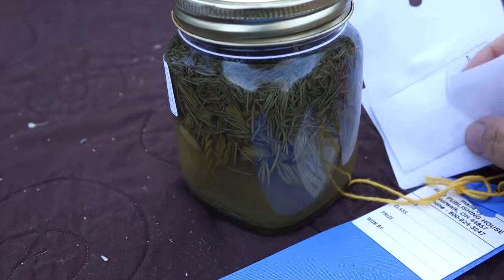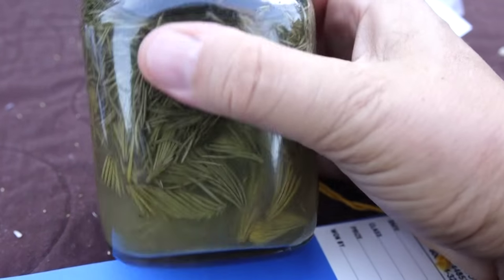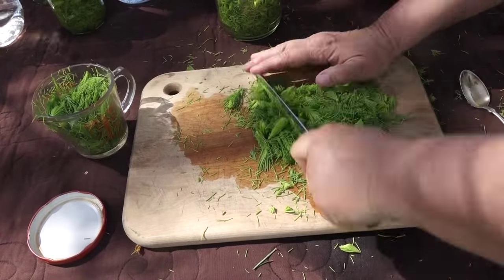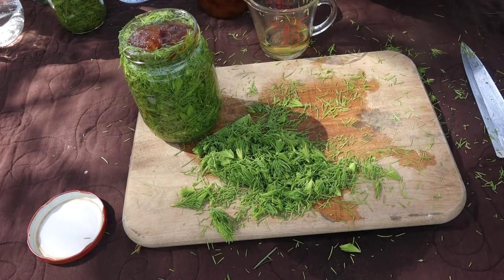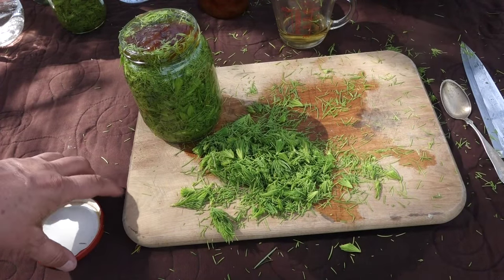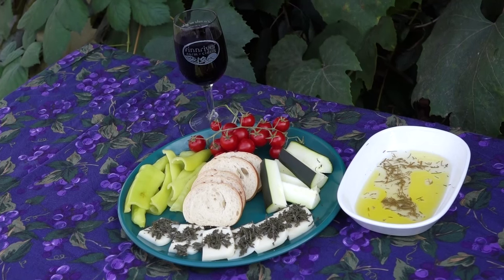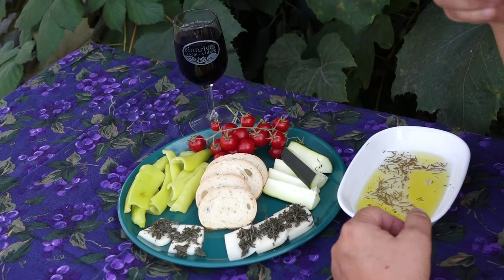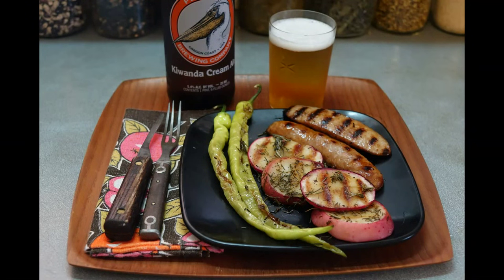How to make Balsamic Vinegar from Spruce Trees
I'm not fancy, but I've got a confession. I really like balsamic vinegar! Fifty bucks a bottle is too steep, but the grocery store vinaigrette just doesn't cut it. So what's a person to do? I say -- Hey, start picking from my spruce trees!

In this video, I show how I make some great balsamic vinegar from my spruce trees and I show some ways that I'm using my spruce tree balsamic vinegar to get the most out the the spruce flavor. Is this spruce tree balsamic vinegar any good? Well, I entered it into my county fair and got a blue ribbon. The judges said it was "Delicious!".

The spruce tree balsamic vinegar is really easy to make. It uses the new spring growth of any spruce tree. The resin in the spruce needles substitutes for the flavors from the wooden barrels used to make traditional balsamic vinegar.

I chopped up 2 cups of the spruce tips and put them into a jar. Then I covered the spruce tips with 2 cups of apple cider vinegar. I added 10 peppercorns and 2 Tablespoons of honey. That's it: 2 c. spruce tips, 2 c. apple cider vinegar, 10 peppercorns, and 2 T. honey. Then in closed the jar, turned in a few times. I kept it in the dark and turned the jar every few days. By the time it got to the county fair, my spruce tree balsamic vinegar had aged about 3 months.

How am I using the spruce tree balsamic vinegar? Just like any balsamic vinegar, with a nice olive oil. But there's a bonus, too. The marinated spruce tips are great on their own, for example, chopped up and used to top some nice cheese. I also use them to marinate some homegrown vegetables, like heritage tomatoes, sweet onions, and bell peppers. And apples grilled with the marinated spruce tips and the spruce tree balsamic vinegar are so good that I'll be doing a separate video on that!

Now, balsamic vinegar purists may note that real balsamic vinegar is made with grape juice and not apple cider vinegar. Or you try it and let me know how it turns out!

Spruce trees: Genus Picea, Pine family (Pineaceae)

Adapted photos:
1. Balsamic vinegar: photo by jules

2. Kraft dressing: photo by Mike Mozart